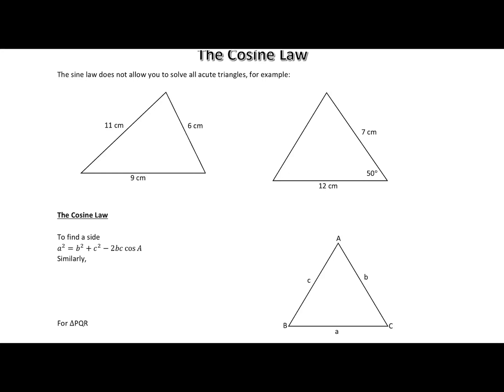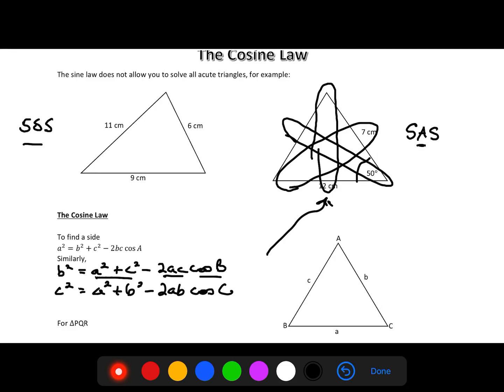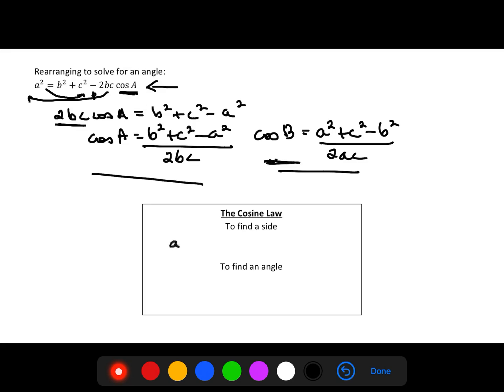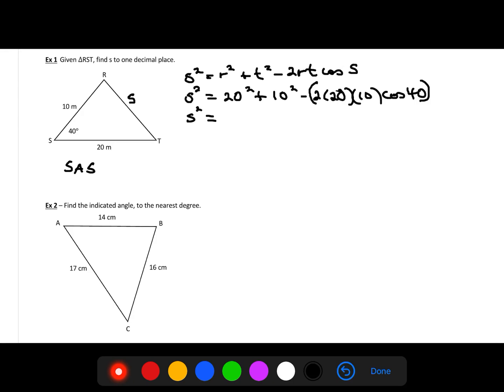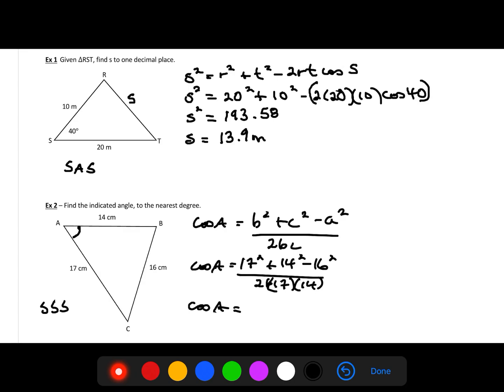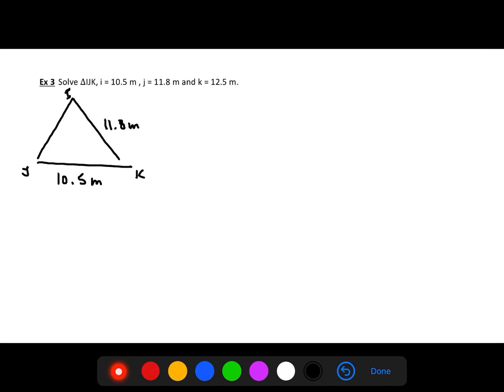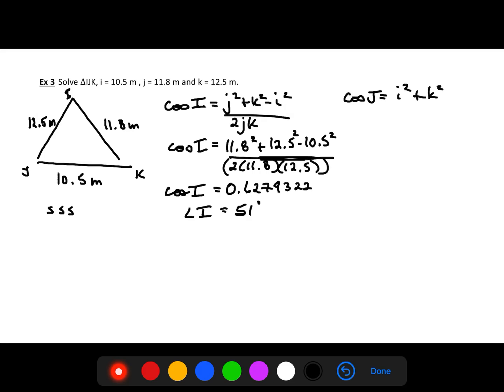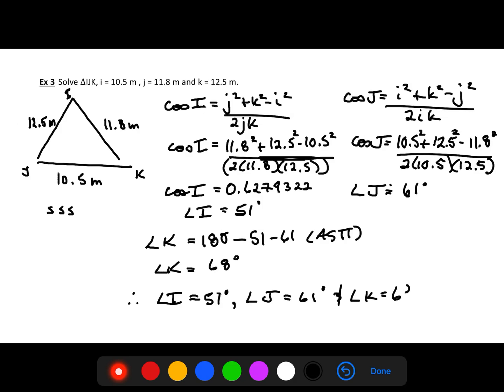Cosine Law Review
Gr 11 UC or 12 C